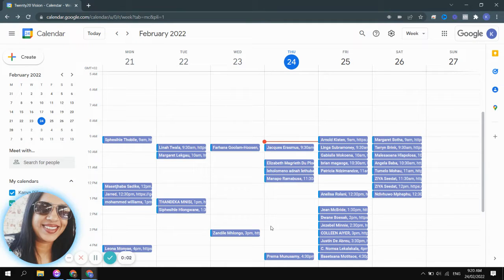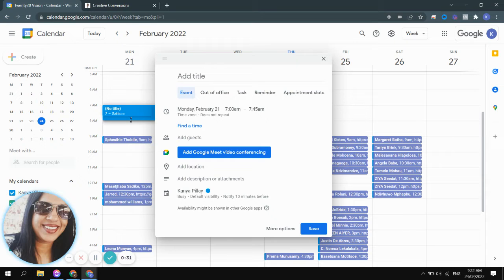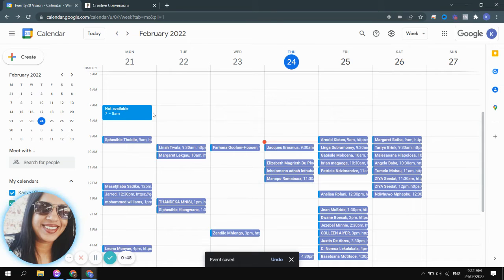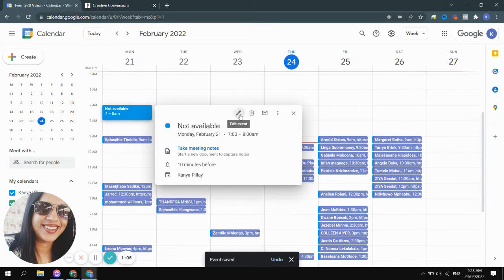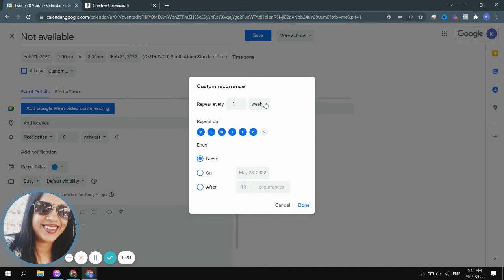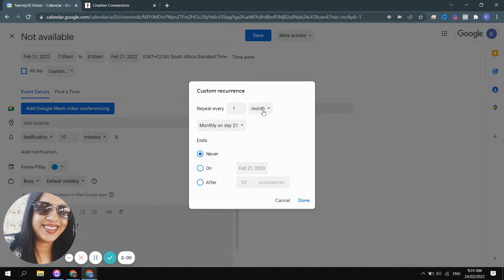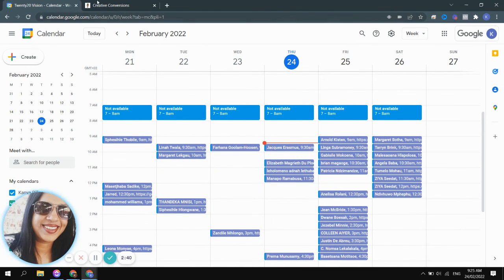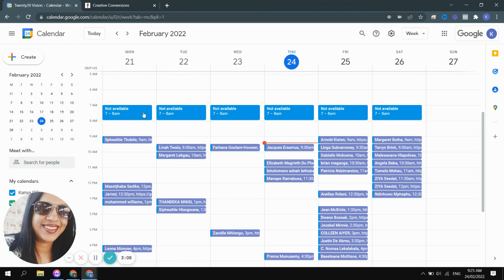GoHighLevel: Recurring appointments on Google Calendar synced with GoHighLevel